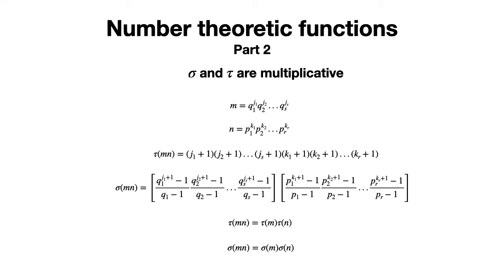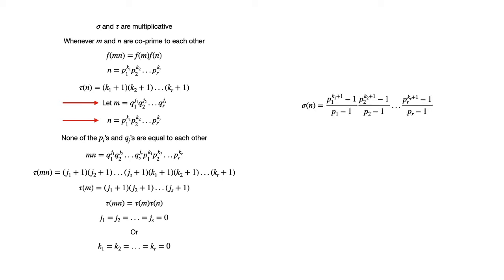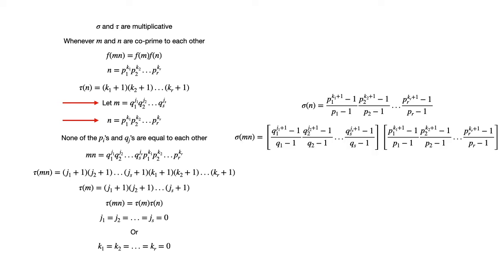Sigma & Tau are multiplicative